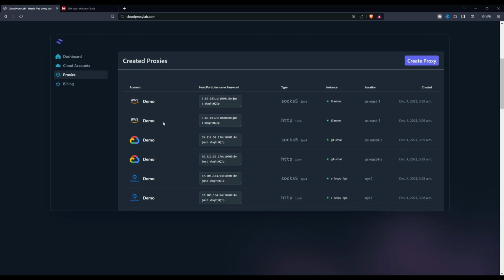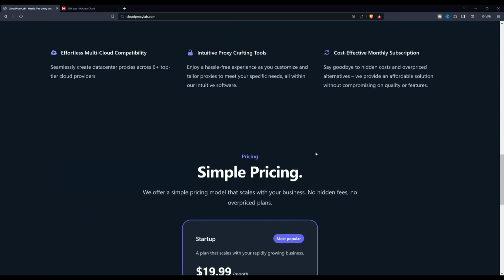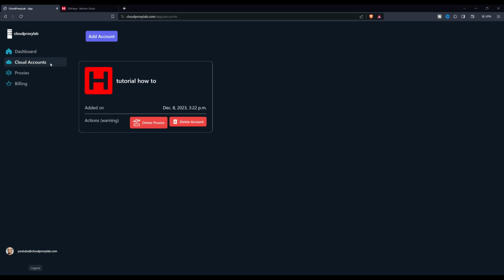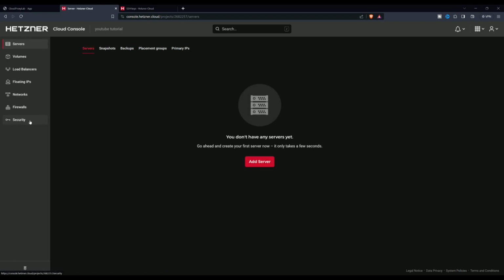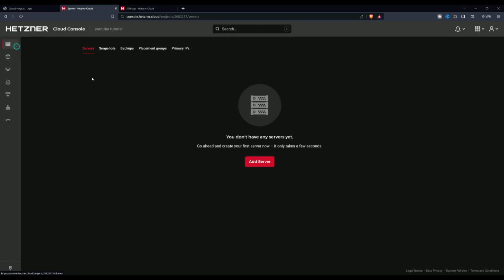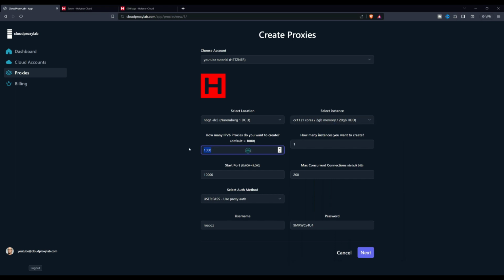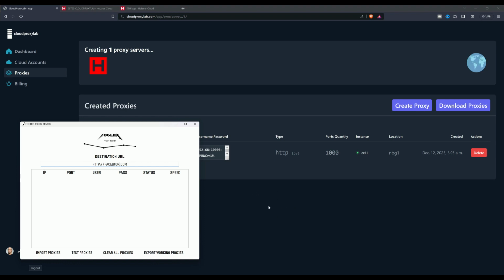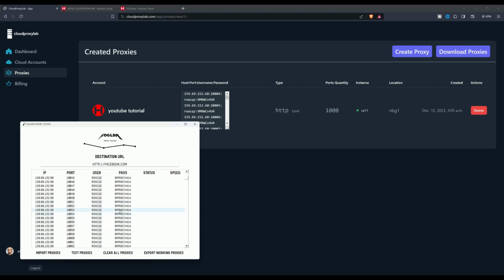How to Create a Proxy Server Linux (Ubuntu and CentOS)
How to Create a Proxy Server Linux

In this Linux proxy server creation tutorial, I will show you how to configure your own socks5 and HTTP proxy.

You might be wondering how to create a proxy rotation for a Linux server, but don't worry. I'll show you all there is to proxy creation and configuration.